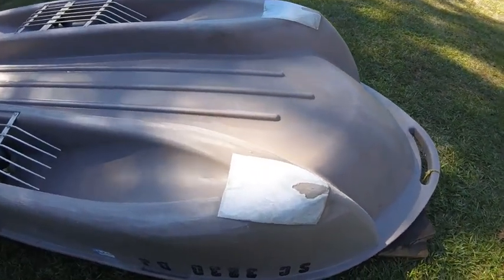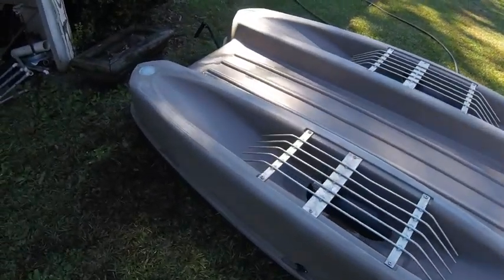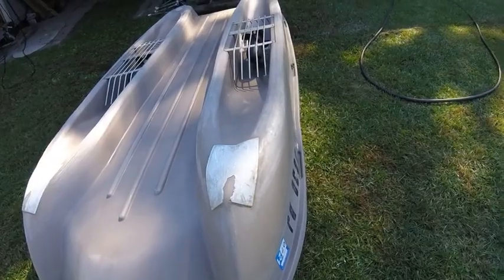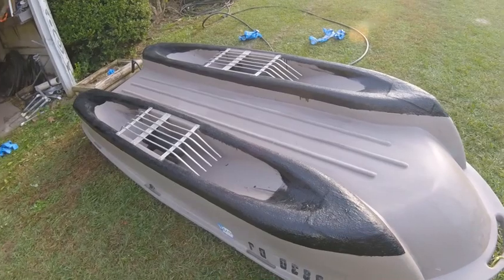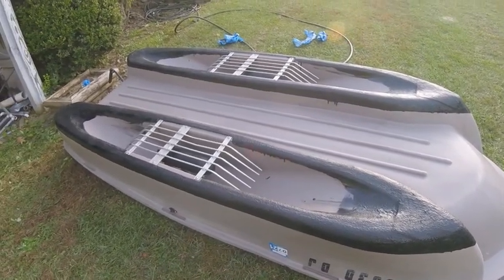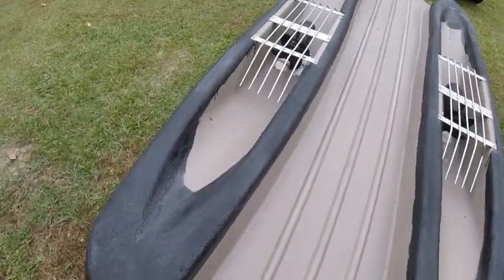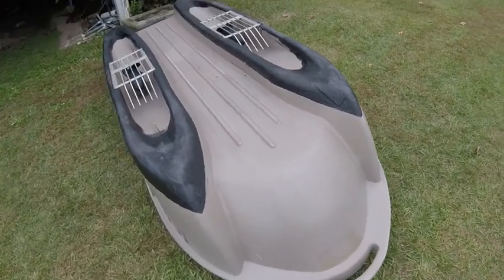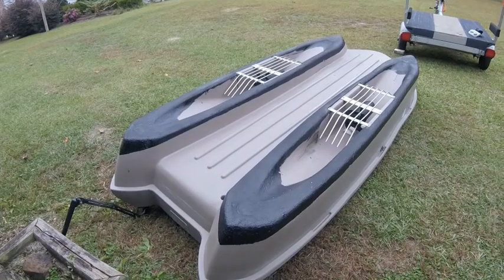twin troller gets hurculiner on the pontoons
I put hurculiner bed liner on the X10 pontoons to protect from the oyster bars in the salt marsh.